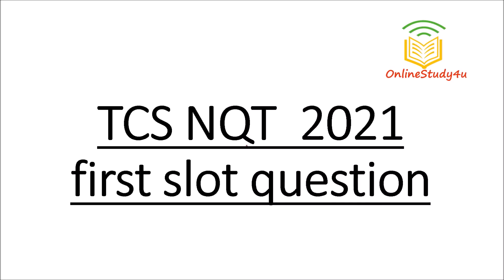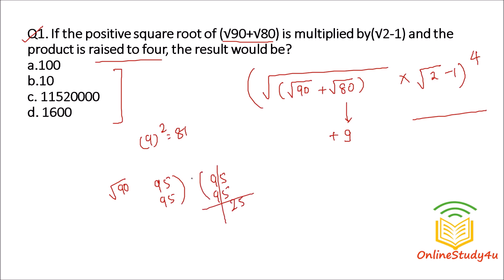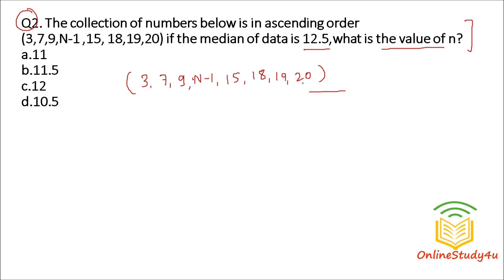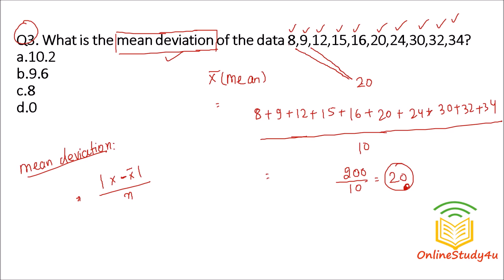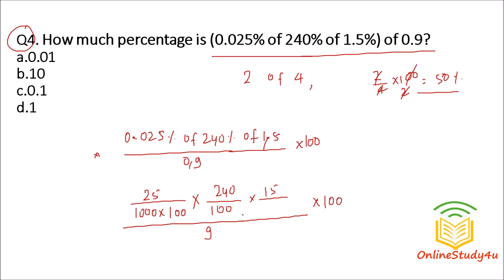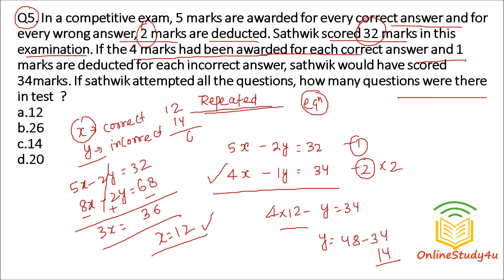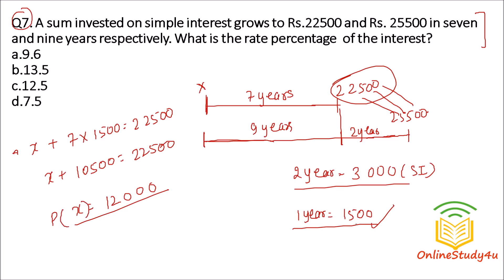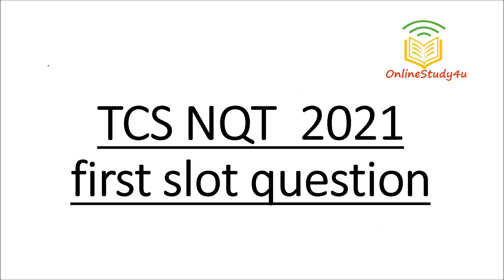Tcs nqt 2021 questions asked in first slot 24th october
In this video we have solved aptitude questions asked in TCS NQT 2021 examination first slot conducted on 24th october 2021.This video will give you and idea of what types of questions are being askes in tcs nqt 2021.TCS hires for profiles like tcs ninja and tcs digital via tcs nqt
TCS NQT QUIZ:
Material price drop, tcs crash course : 249rs